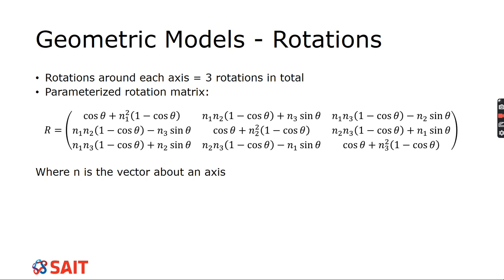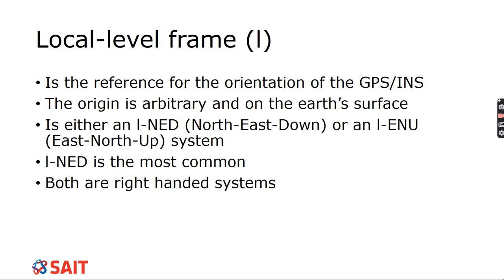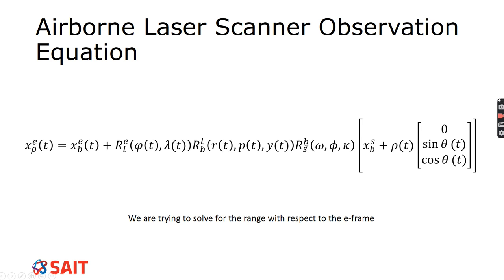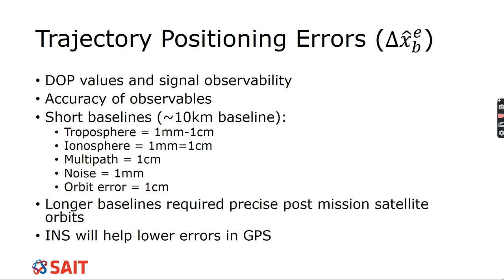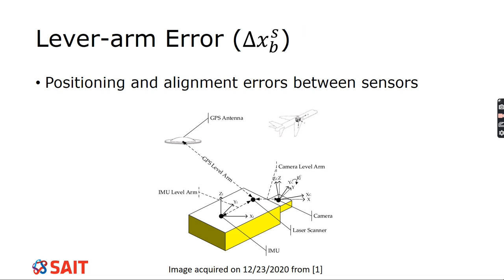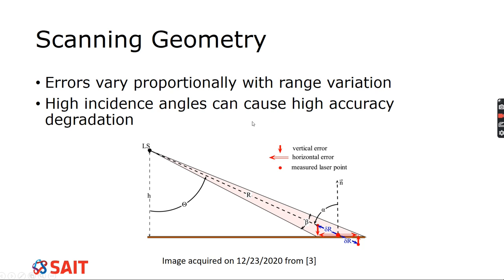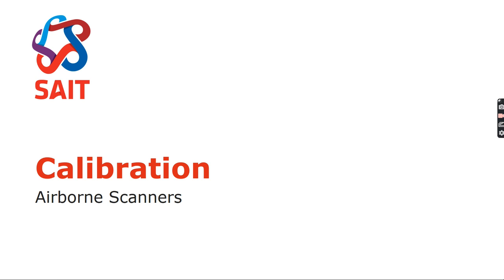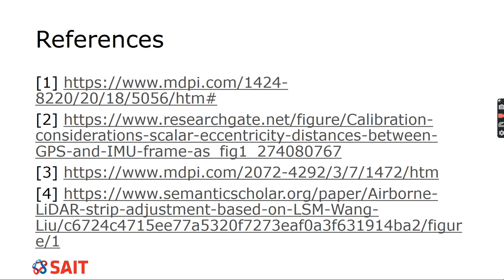Airborne Lidar Scanning Geometry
This video discusses airborne lidar scanning geometry, the observation equation, the error model, how lidar is registered together, and the calibration procedure.